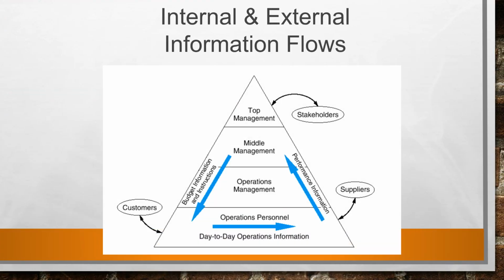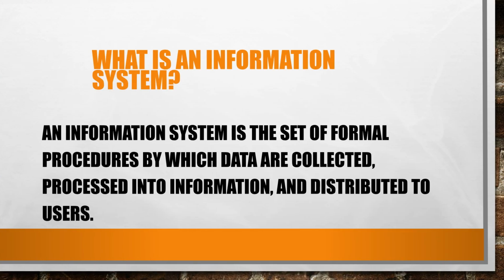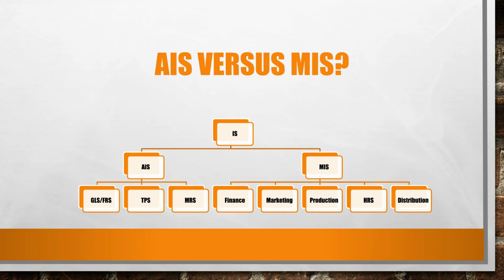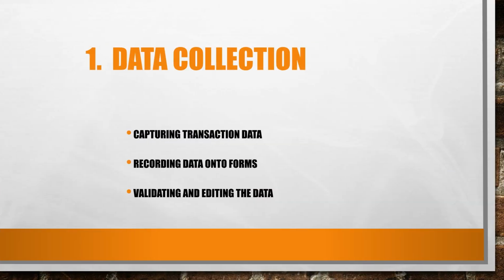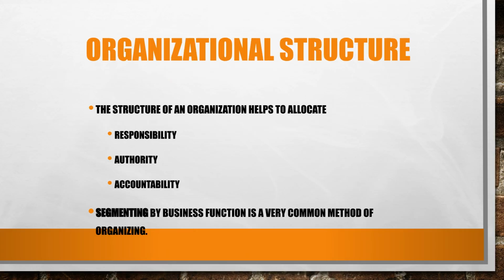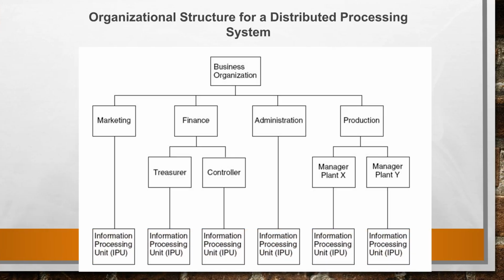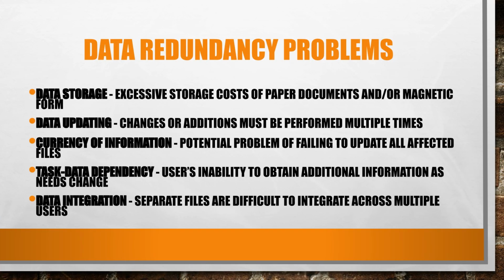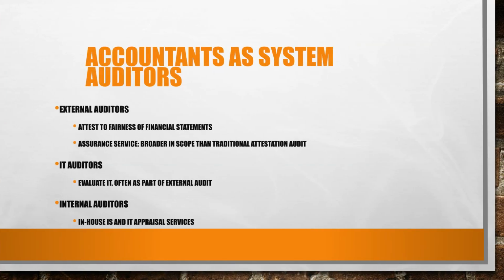The Information System: An accounting perspective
This video presentation introduces the fundamental concepts of Accounting Information Systems (AIS) and explores how accounting and information technology work together to support business operations. It covers key topics such as business processes, database management, internal controls, and the role of information systems in financial reporting, decision-making, and auditing. Ideal for students and professionals seeking a foundational understanding of AIS in today's digital business environment.